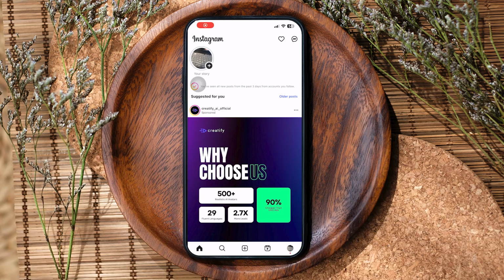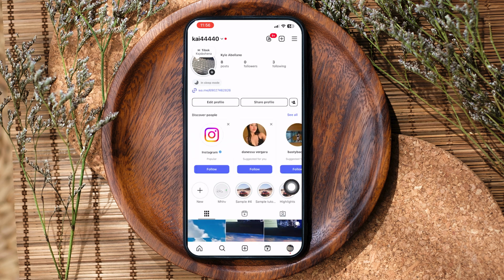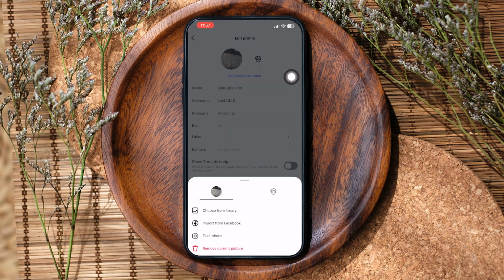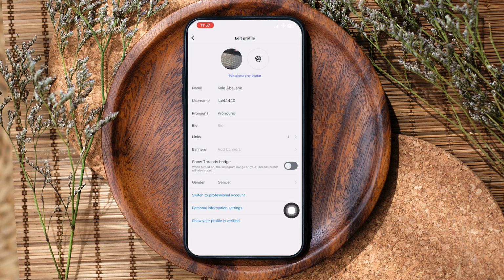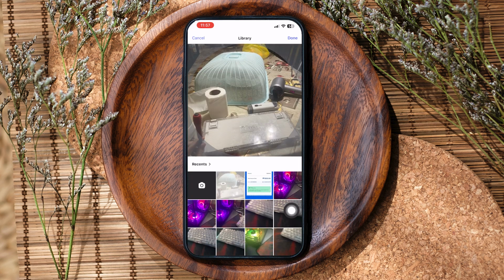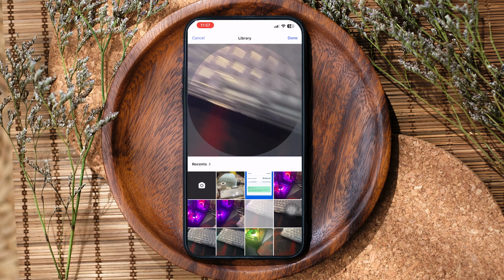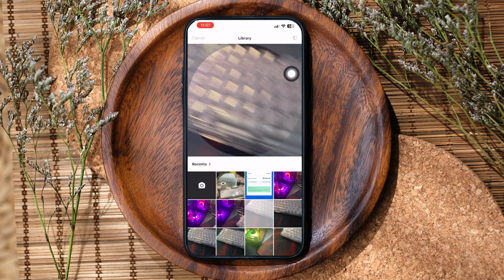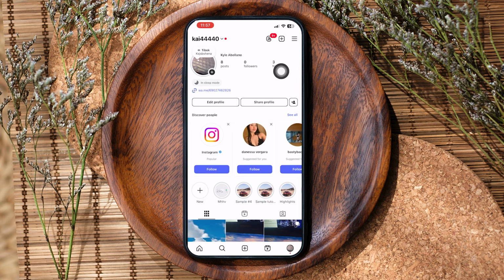How To Change Instagram Profile Pic 2026 (iPhone & Android)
Changing your Instagram profile pic is super easy, and I'm here to guide you through it step by step! Whether you're updating your selfie game or switching up your vibe, I'll show you how to change your Instagram profile picture quickly and effortlessly. This video is perfect if you're ready to refresh your Instagram look or just want to keep your profile pic updated with the latest and greatest. I'll walk you through the process on both iPhone and Android, so no worries if you're not tech-savvy. Plus, I'll share some tips on choosing the best profile picture that really captures your personality. Let's get your Instagram profile looking fresh and fabulous in no time!